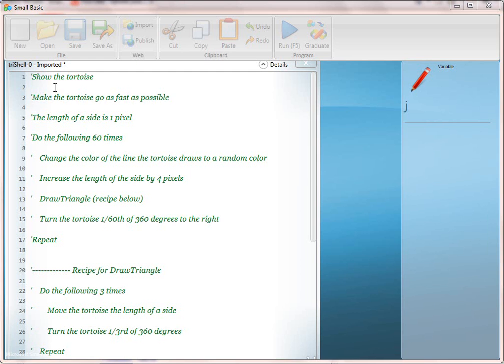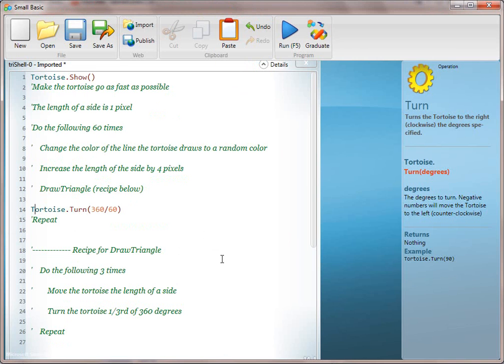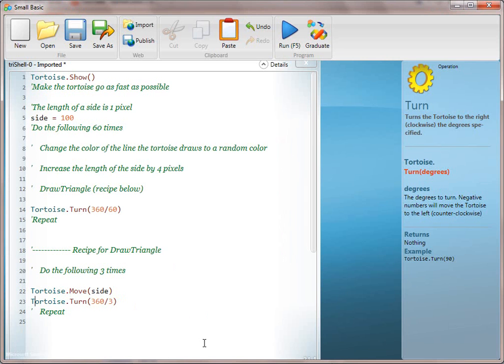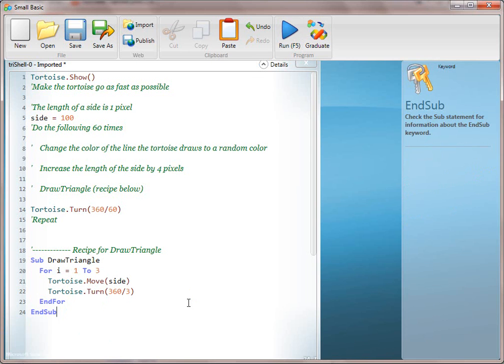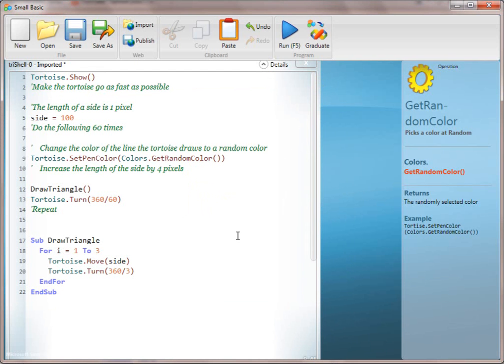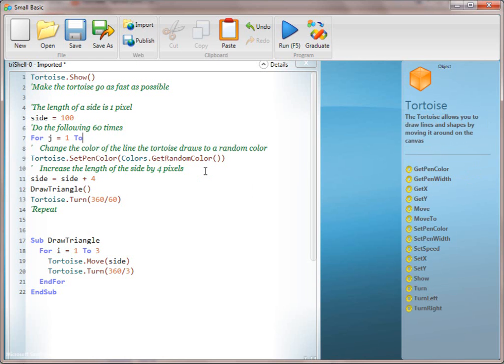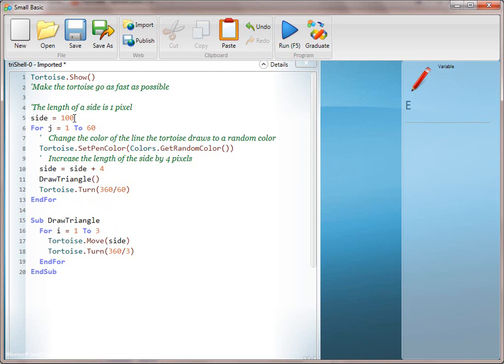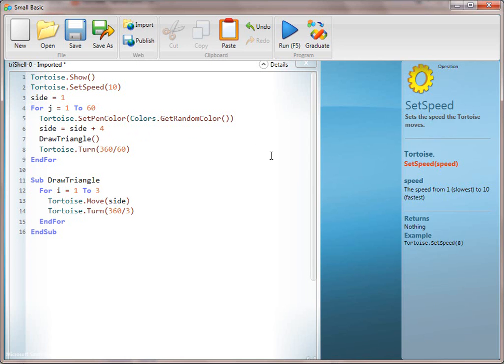TriangleShell Recipe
Screencast for teachers of SmallBasic Recipe TriangleShell